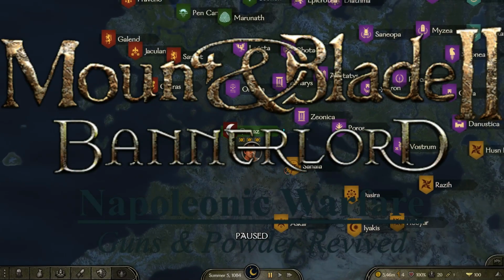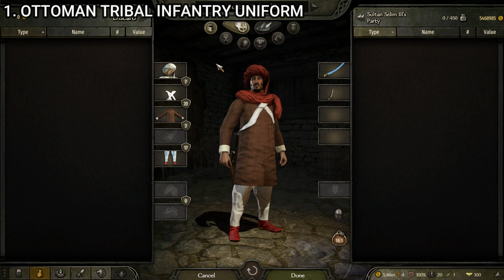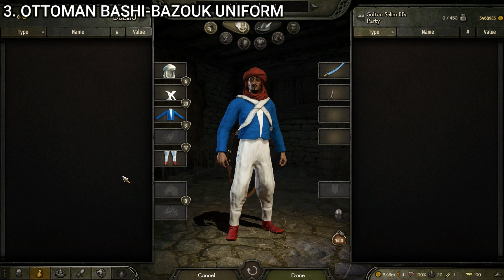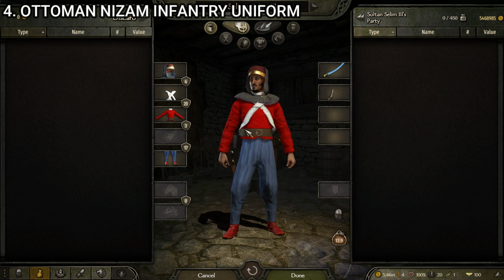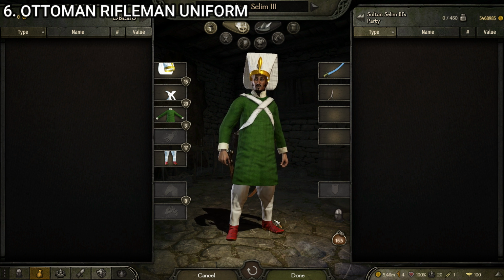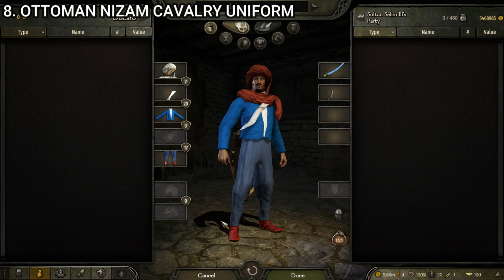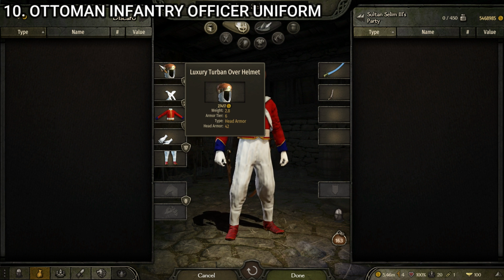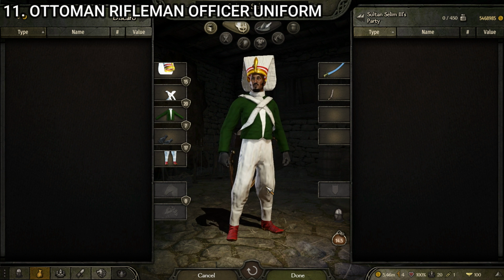All Napoleonic Era Ottoman Military Uniforms - Mount & Blade II: Bannerlord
🎖️ Join me in this in-depth exploration of the Napoleonic Era Ottoman Military Uniforms within the Mount & Blade II: Bannerlord game! This detailed video showcases all 11 unique uniforms from the Ottoman Army in the exciting Napoleonic War conversion mod for Bannerlord. 🏹

🔍 What's Inside:

A thorough review of each of the 11 Ottoman Army Uniforms featured in the Mount & Blade II: Bannerlord Napoleonic War mod.
Detailed analysis and close-up views of each uniform, highlighting the intricate design elements and historical accuracy.
An engaging walkthrough of each outfit piece, discussing its significance and role in the Ottoman military during the Napoleonic Era.
Insightful commentary on the implementation of these uniforms in the gameplay of Mount & Blade II: Bannerlord.
🌟 Why Watch:

Perfect for history enthusiasts, gamers, and fans of Mount & Blade II: Bannerlord interested in the historical aspects of the game.
Offers a unique perspective on the Ottoman military fashion and design during the Napoleonic Wars.
Provides valuable insights for players looking to enhance their gaming experience with authentic and historically accurate details.